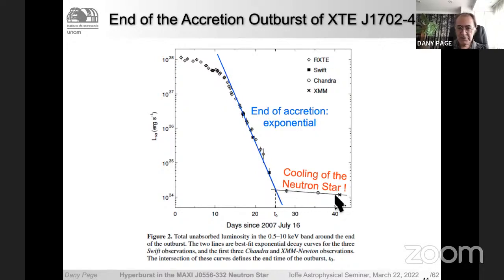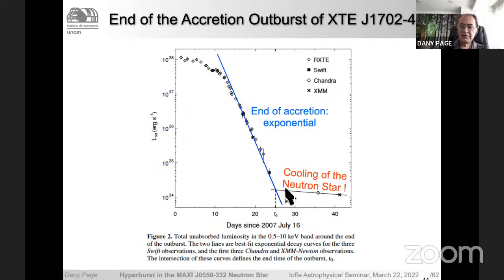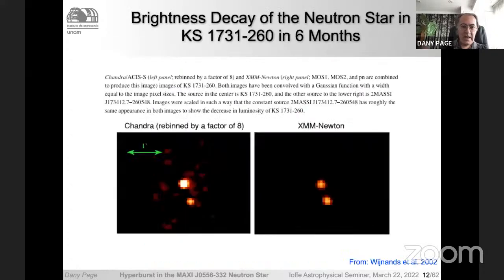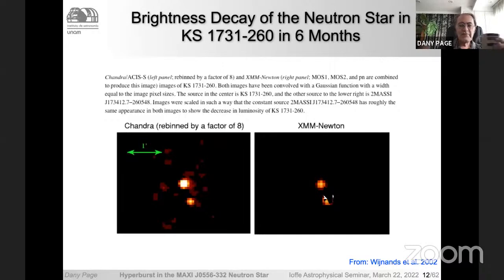DTASeminar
Speaker: Dany Page (UNAM, Mexico)

A "Hyperburst" in the MAXI J0556-332 Neutron Star: Evidence for a New Type of Thermonuclear Explosion

Abstract: The study of transiently accreting neutron stars provides a powerful means to elucidate the properties of neutron star crusts. We present extensive numerical simulations of the evolution of the neutron star in the transient low-mass X-ray binary MAXI J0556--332. We model nearly twenty observations obtained during the quiescence phases after four different outbursts of the source in the past decade, considering the heating of the star during accretion by the deep crustal heating mechanism complemented by some shallow heating source. We show that cooling data are consistent with a single source of shallow heating acting during the last three outbursts, while a very different and powerful energy source is required to explain the extremely high effective temperature of the neutron star, ~350 eV, when it exited the first observed outburst. We propose that a gigantic thermonuclear explosion, a "hyperburst" from unstable burning of neutron rich isotopes of oxygen or neon, occurred a few weeks before the end of the first outburst, releasing 10^44 ergs at densities of the order of 10^11 g/cm^3. This would be the first observation of a hyperburst and these would be extremely rare events as the build up of the exploding layer requires about a millennium of accretion history. Despite its large energy output, the hyperburst did not produce, due to its depth, any noticeable increase in luminosity during the accretion phase and is only identifiable by its imprint on the later cooling of the neutron star.